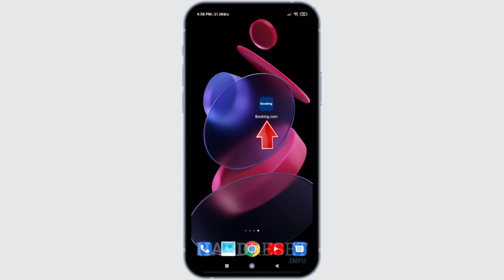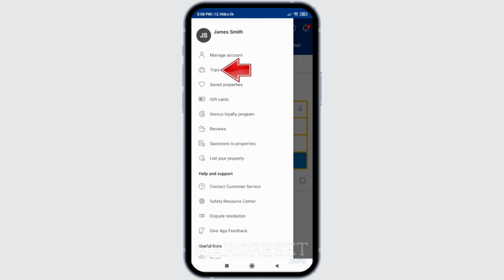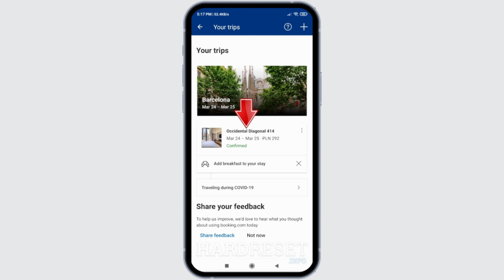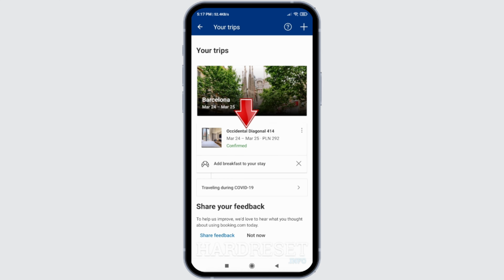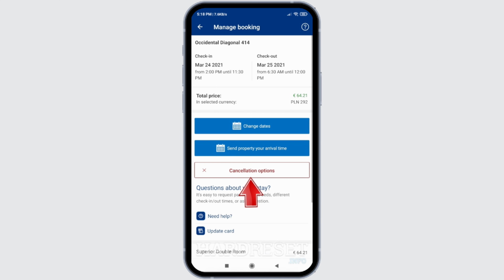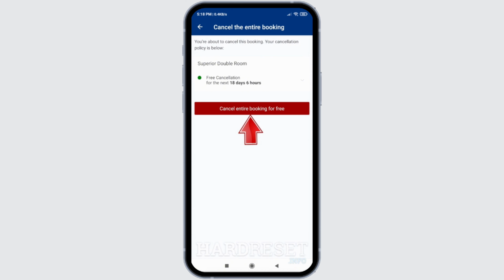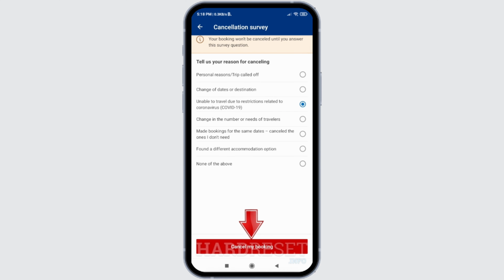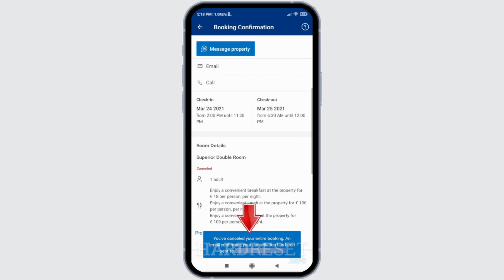How to Cancel Booking.com Hotel Reservations (GUIDE)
How to Cancel Booking.com Hotel Reservations | Step-by-Step Cancellation Guide (2024)

Welcome to Official Help Desk! Need to cancel a hotel reservation on Booking.com? Whether your plans have changed or you need to adjust your travel itinerary, this video provides a clear, step-by-step guide to cancelling your reservation quickly and easily. Follow our instructions to navigate the Booking.com platform, understand cancellation policies, and avoid any potential cancellation fees. Ensure a hassle-free cancellation process with our expert tips.

🔑 Topics Covered:

Understanding Booking.com Cancellation Policies: Overview of common cancellation policies found on Booking.com and how to check the specific terms for your booking.
Steps to Cancel a Reservation: Detailed guidance on how to find your reservation in your account and proceed with cancellation.
Managing Cancellation Fees: Tips on how to potentially waive or reduce cancellation fees based on your booking's specific terms or extenuating circumstances.
Alternatives to Cancellation: Options for modifying your reservation if cancellation isn't necessary or if you want to avoid fees.
Contacting Customer Support: Advice on when and how to contact Booking.com customer support for assistance with cancellations.
🕒 Timestamps for Easy Navigation:

0:00 - Introduction
0:05 - Understanding Booking.com Cancellation Policies
0:10 - Steps to Cancel a Reservation
0:15 - Step-by-Step Guide to Cancelling Your Booking